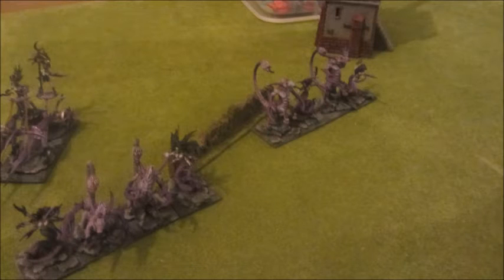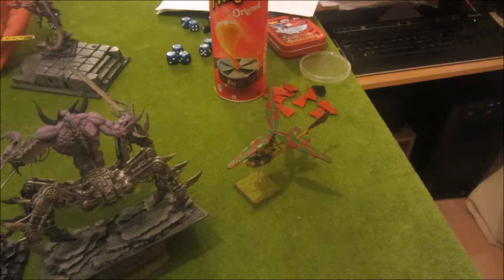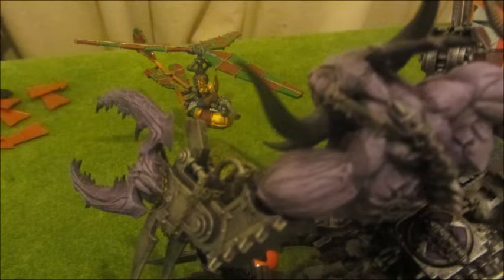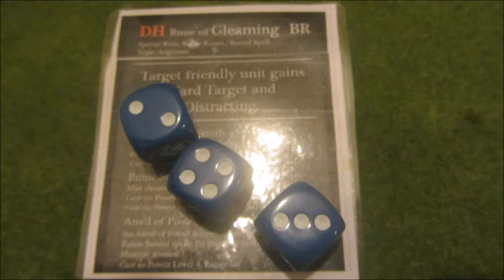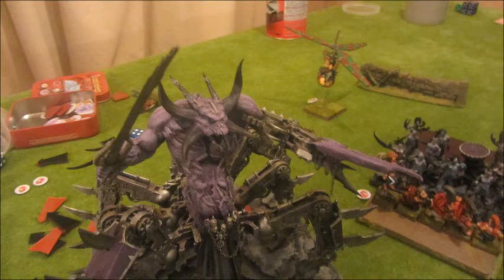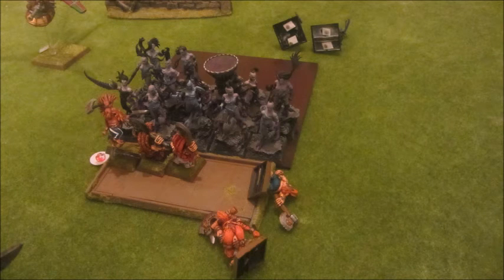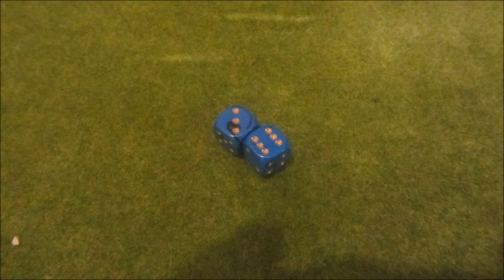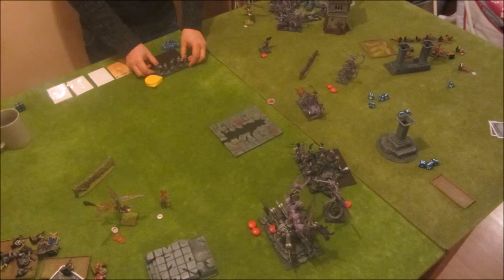9th Age Dwarven Holds vs Deamons of Lust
The Dwarfs take on a army with unnatural speed and try to defend the border of there home land